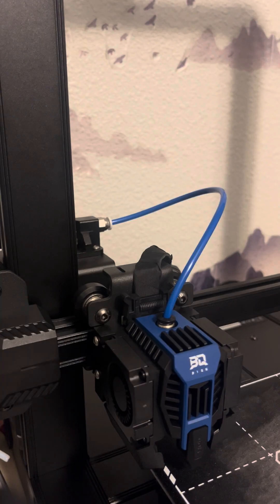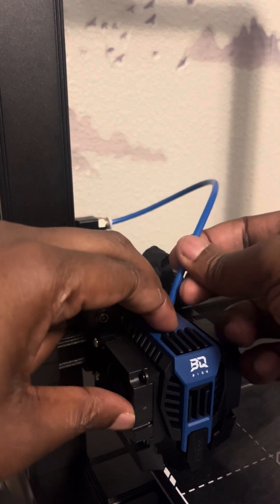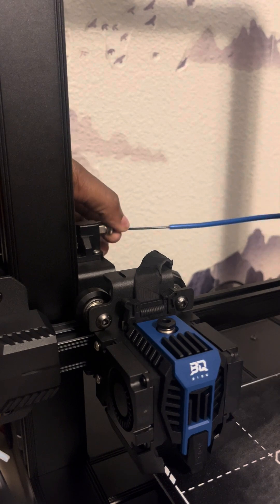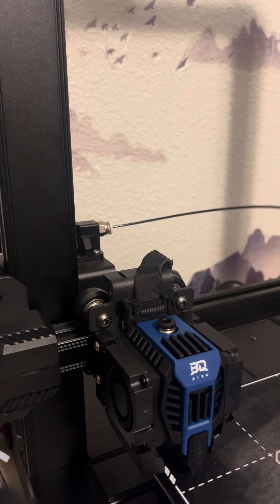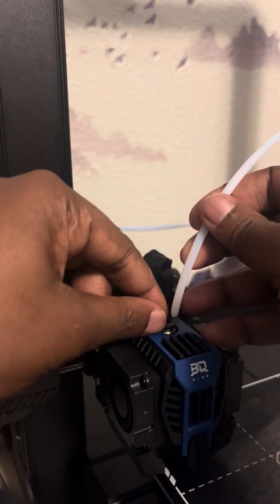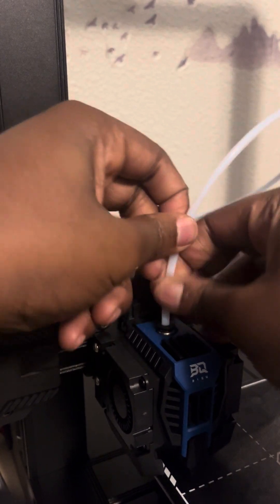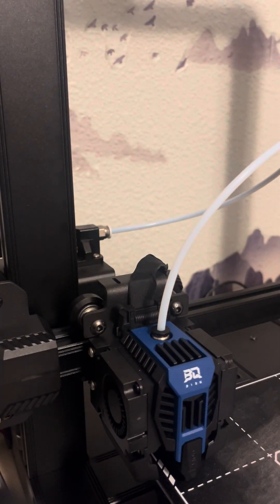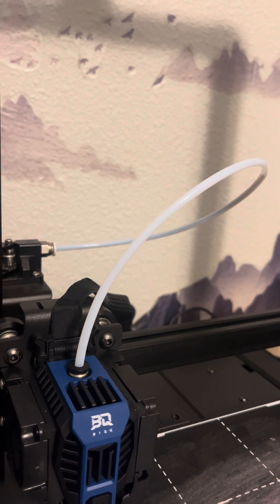Replacing BIQU Hurakan PTFE Bowden Tube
Learn how to replace the Bowden tube on the BIQU Hurakan 3D printer in this quick tutorial! We'll guide you through removing the old PTFE cable, cutting a clean end, and installing a new transparent Bowden tube for better visibility. Perfect for maintaining your 3D printer and ensuring smooth filament loading. 🚀